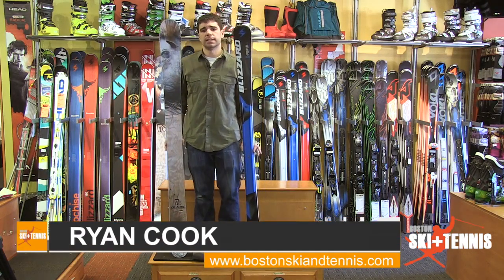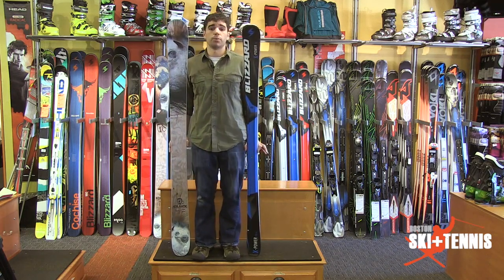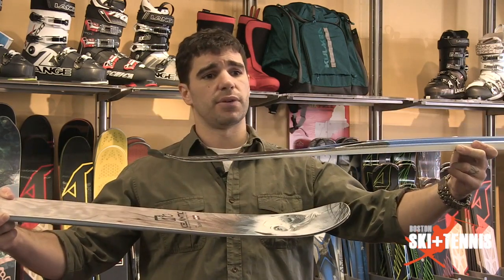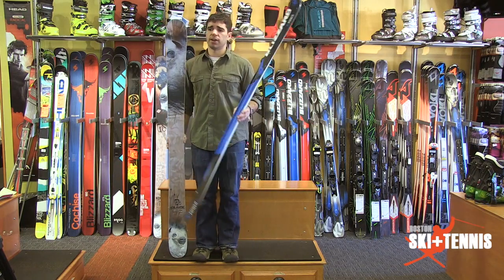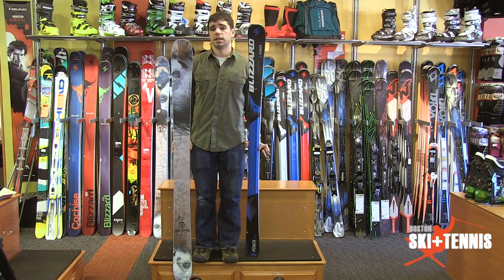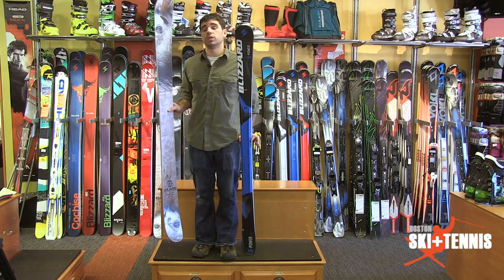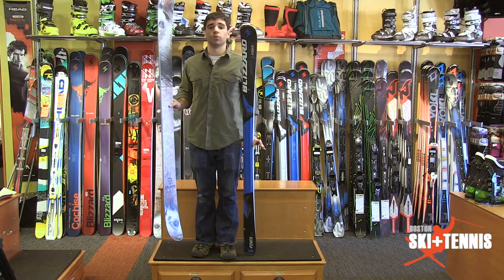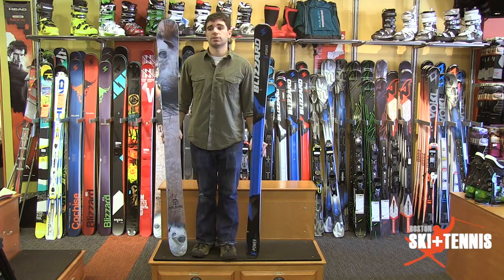Ski Size 101 - How To Pick A Ski Length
Learn Ski Sizing Basics From The Experts At Boston Ski and Tennis in Newton and Westborough